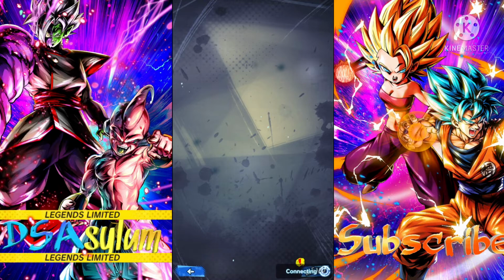Bad Update But So Many Possibilities For Equipment Now!!